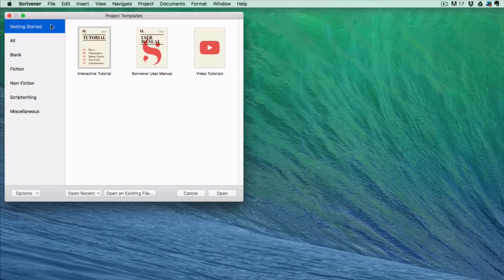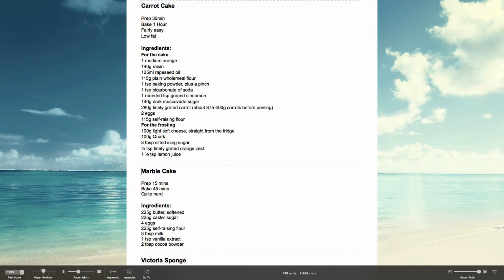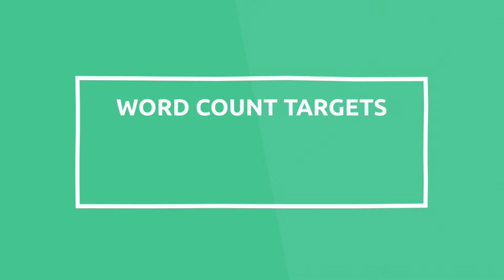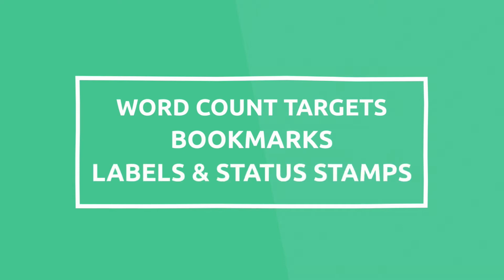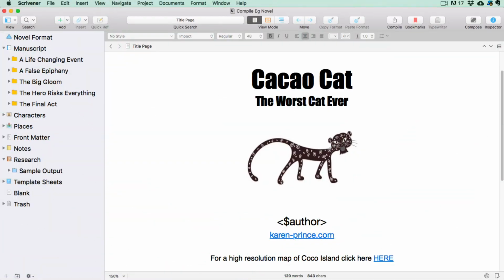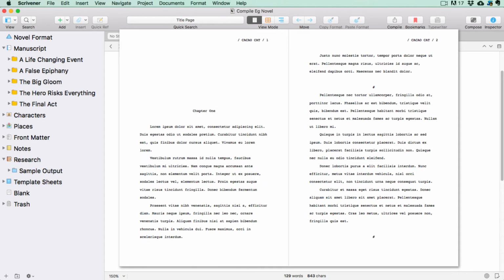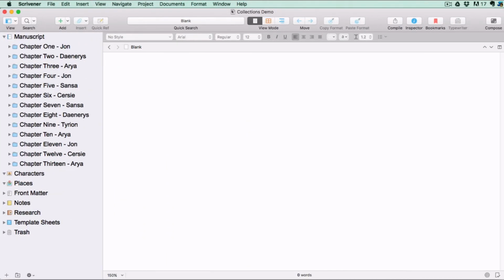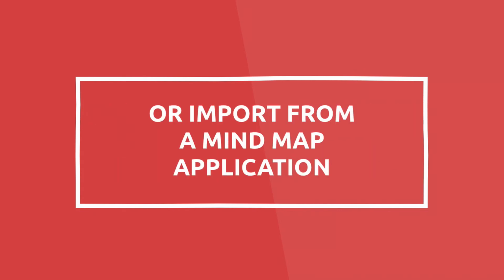An Overview of my Best Full Course on Scrivener 2 for Mac and Scrivener 1 for Windows.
For full step by step Scrivener video courses and cheat sheets covering Scrivener for Windows and Scrivener for Mac

Do you want to know how to use Scrivener to fulfill your writing dreams? Well Scrivener is not nearly as hard to learn as you have been lead to believe. I highly recommend binge watching the first four hours of the course so that you have a good understanding of what Scrivener is capable of.

The first section will take you on a complete walkthrough of how Scrivener works with plenty of real examples, a thorough explanation of the regions of the user interface and arrows pointing directly at the buttons mentioned in the transcript making it easy to find them.

Once you know the basics you can go back, dig in to the Scrivener features that suit your writing style best and start creating your awesome content. If you forget how to use a Scrivener feature you can pop back and watch its clearly labeled lecture again.

Once your project is underway you can go on to investigate some really cool Scrivener features that you don't necessarily need — but are fun to use — like customizing your work spaces, importing from mind map software or backing up and storing your projects to Dropbox in the cloud.